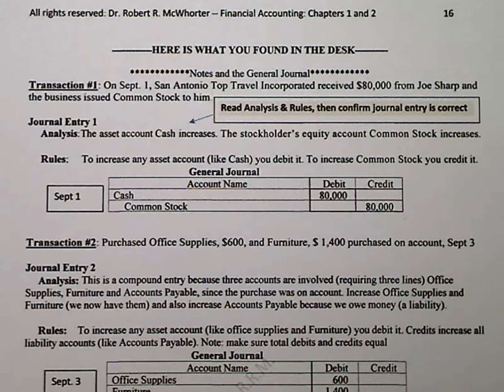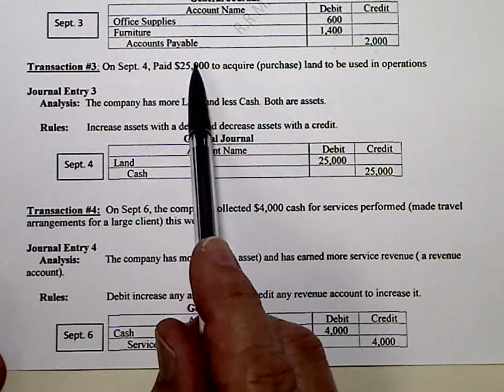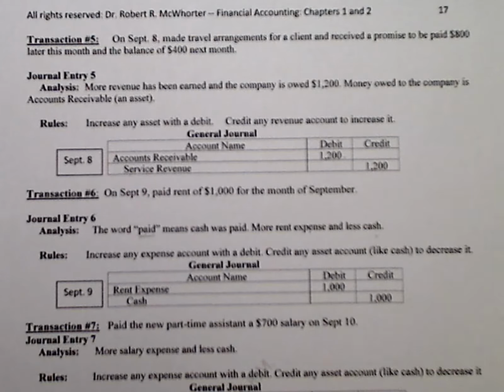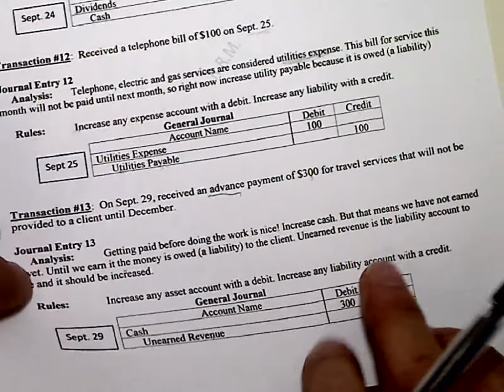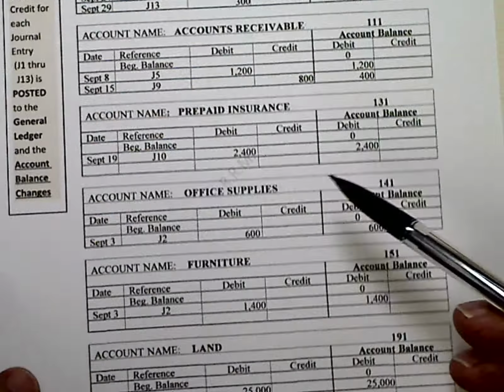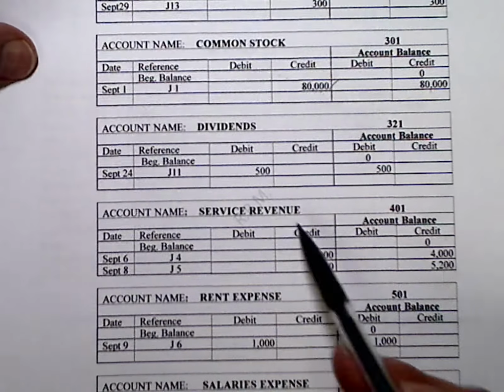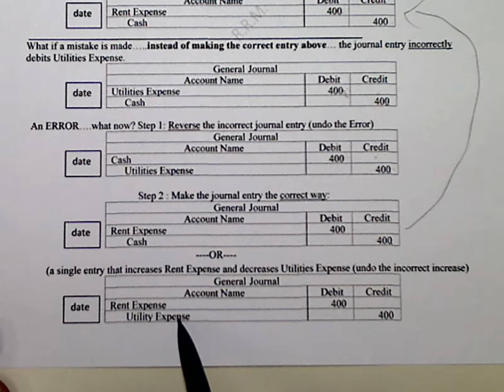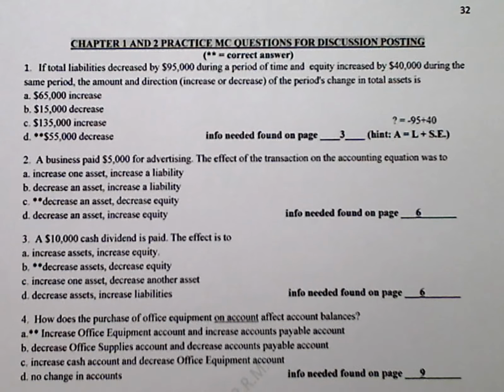Accounting 2301 - Chapter 2 Part 2